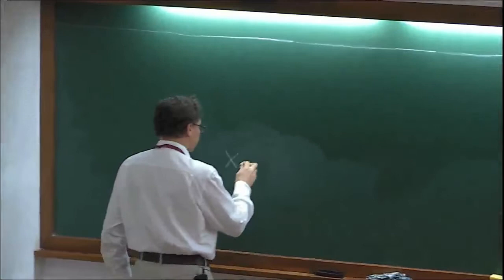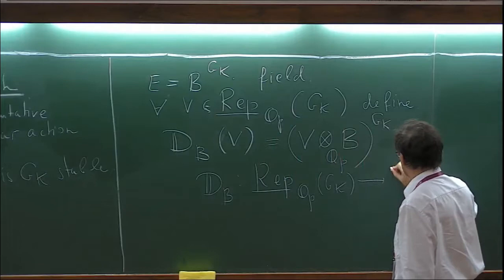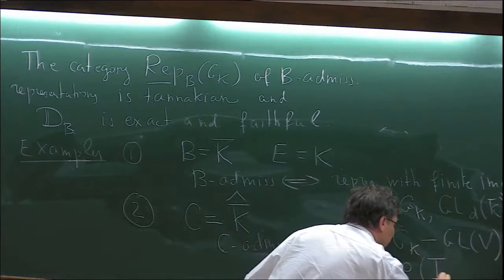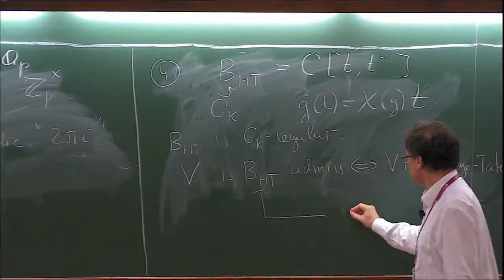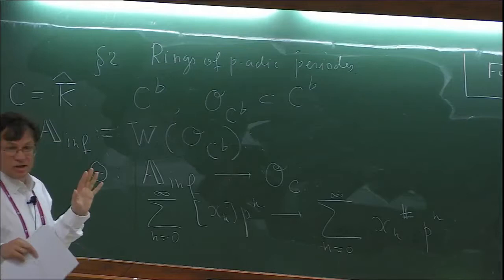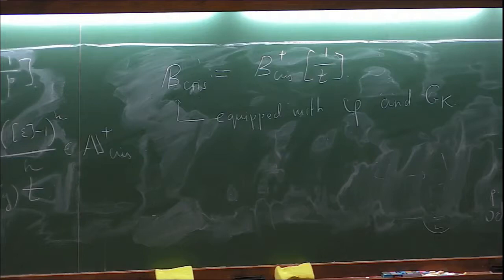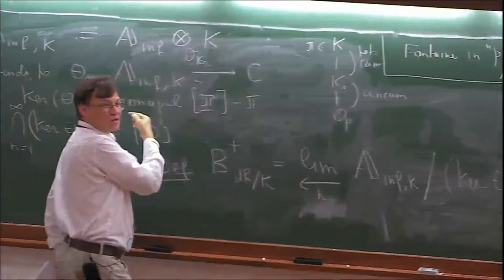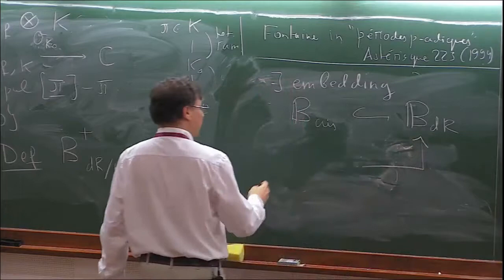Introduction to p-adic Hodge theory (Lecture 2) by Denis Benois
PERFECTOID SPACES

p-adic methods play a key role in the study of arithmetic properties of modular forms. This theme takes its origins in Ramanujan congruences between the Fourier coefficients of the unique eigenform of weight 12 and the Eisenstein series of the same weight modulo the numerator of the Bernoulli number B12. After the work of Deligne on Ramanujan's conjecture, it became clear that congruences between modular forms reflect the deep properties of corresponding p-adic representations. The general framework for the study of congruences between modular forms is provided by the theory of p-adic modular forms developed in fundamental papers of Serre, Katz, Hida, and Coleman (1970's-1990's).

p-adic Hodge theory was developed in pioneering papers of Fontaine in ’80s as a theory classifying p-adic representations arising from algebraic varieties over local fields. It culminated with the proofs of Fontaine's de Rham, crystalline and semistable conjectures (Faltings, Fontaine-Messing, Kato, Tsuji, Niziol,...). To classify all p-adic representations of Galois groups of local fields, Fontaine (1990) initiated the theory of (f, ?)-modules. This gave an alternative approach to classical constructions of the p-adic Hodge theory (Cherbonnier, Colmez, Berger). The theory of  (f, ?)-modules plays a fundamental role in Colmez's construction of the p-adic local Langlands correspondence for GL2. On the other hand, in their famous paper on L-functions and Tamagawa numbers, Bloch and Kato (1990) discovered a conjectural relation between p-adic Hodge theory and special values of L-functions. Later Kato discovered that p-adic Hodge theory is a bridge relating Beilinson-Kato Euler systems to special values of L-functions of modular forms and used it in his work on Iwasawa-Greenberg Main Conjecture. One expects that Kato’s result is a particular case of a  very general phenomenon.

0:00:00 Introduction to p-adic Hodge theory (Lecture 2)
0:03:26 General principles of ontaine's approach
0:09:54 Definition
0:10:34 Proposition
0:12:41 Examples
0:27:02 Fontaine in "psettodes p-adiadiques Asterisque 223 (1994): Rings of p-adic periods
0:41:11 Construction
0:45:00 Properties
0:52:47 Embedding